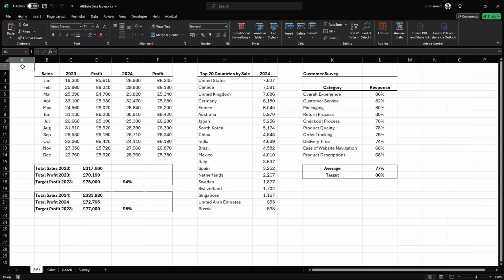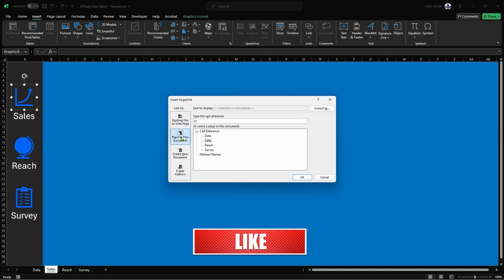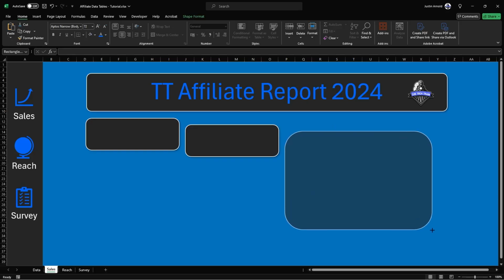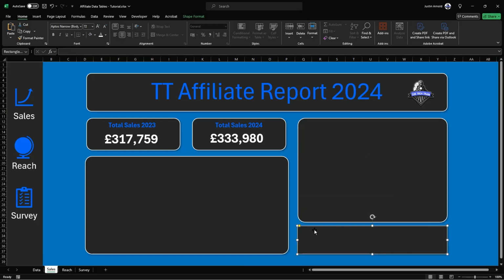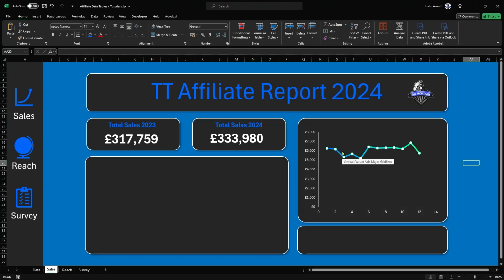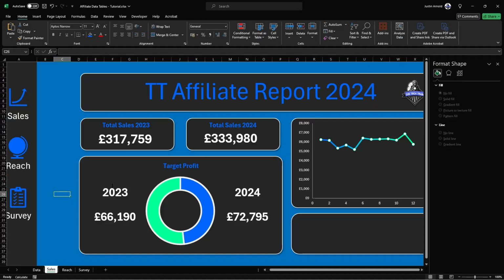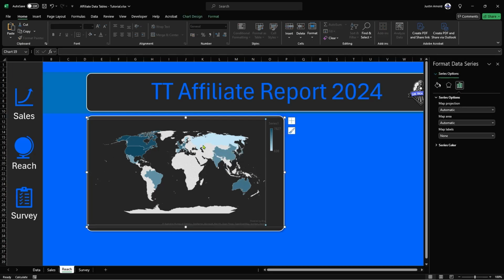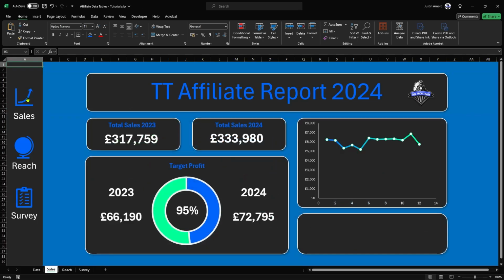The Ultimate Guide to Building Eye-Catching Excel Dashboards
Are you ready to impress your boss with an eye-catching and interactive dashboard in Microsoft Excel? In this step-by-step tutorial, you'll learn how to create a stunning dashboard that showcases your data in a visually appealing way. From using advanced Excel features to incorporating dynamic charts and graphs, I’ll cover everything you need to know to make your dashboard not only informative but also engaging - and all without any code at all.

Whether you’re a beginner or looking to sharpen your Excel skills, this video is perfect for anyone wanting to present data like a pro. Don’t miss out on the chance to elevate your Excel game and make a lasting impression!